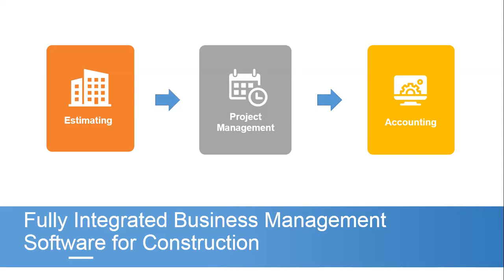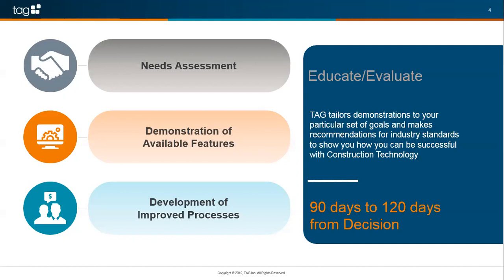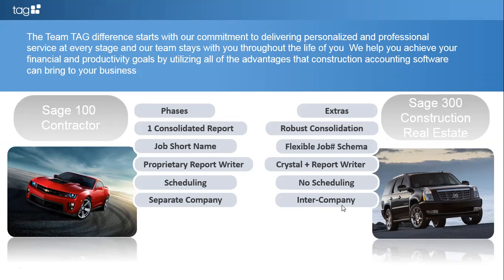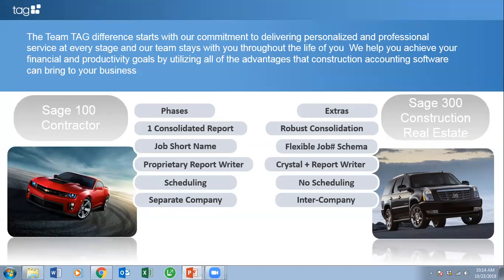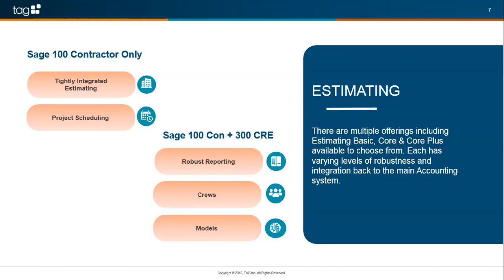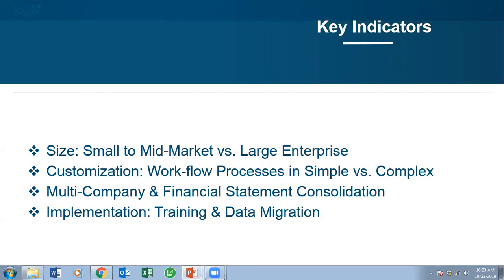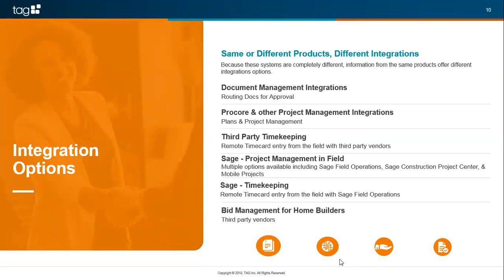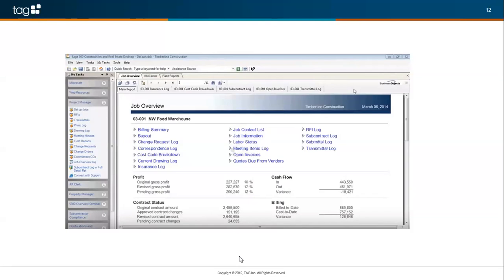Sage Construction Software: From Implementation to Go Live and After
In this video, learn how to evaluate Sage 300 CRE vs. Sage 100 Contractor and what is involved with implementation, data migration and training & support after launch. Both systems offer a lot of the same features and functionality.

More Info!